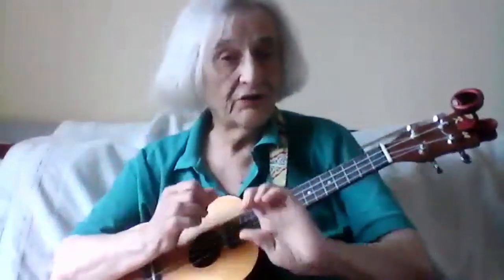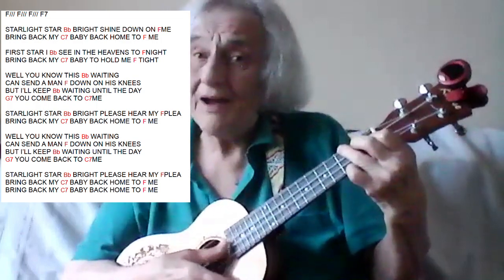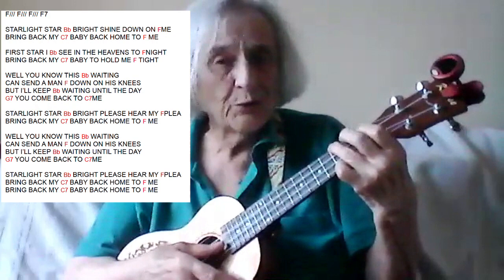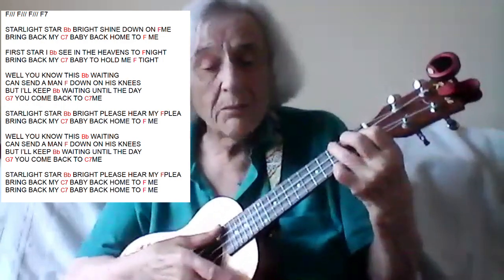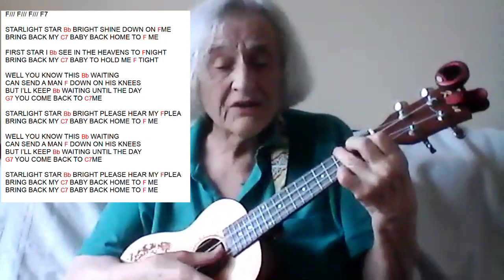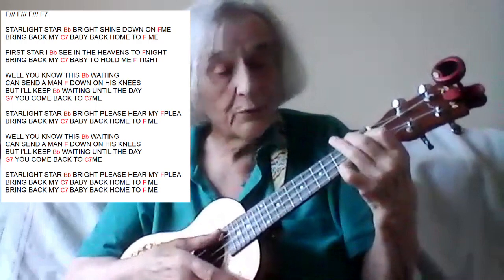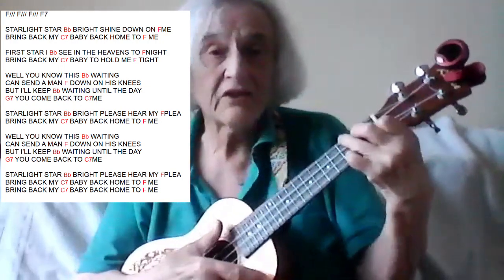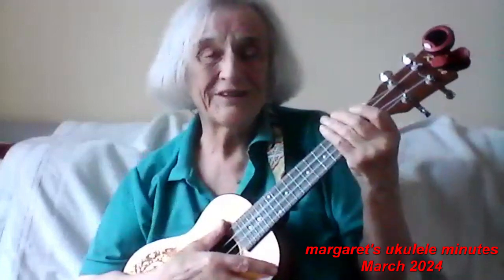No strum, no fingerpicking, easy song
This version of Lonnie Lee's Starlight, Starbright is in F major and so has a few Bb chords in it. Playing on the ukulele is easy if you use mainly just three strings instead of four, and 'thumb brush' the chords!